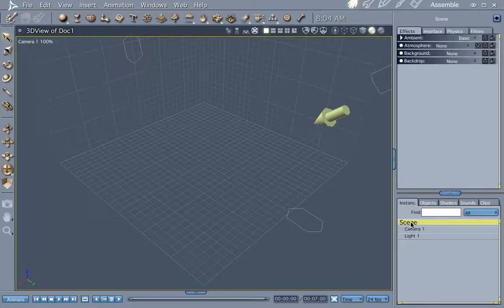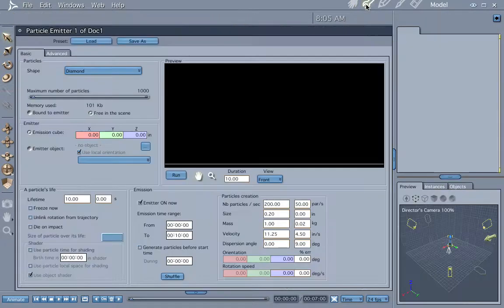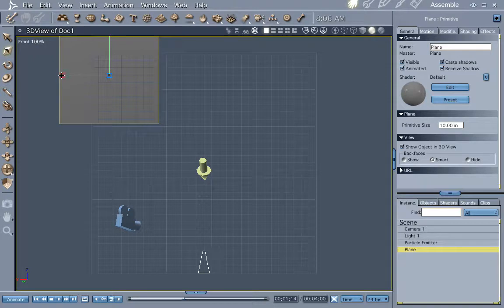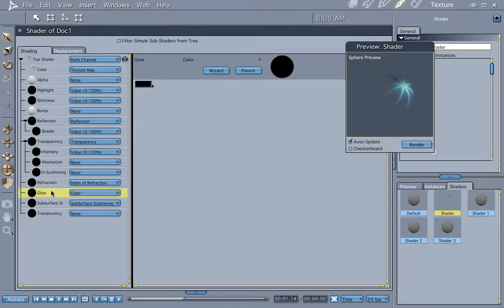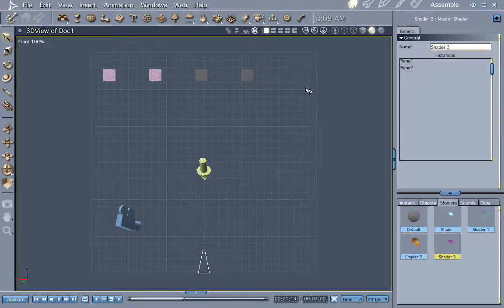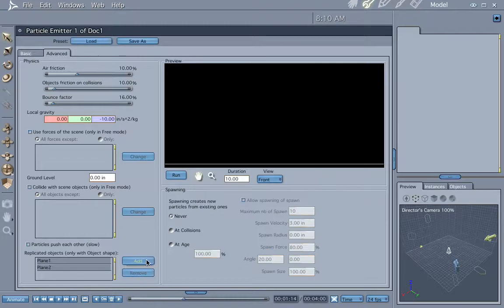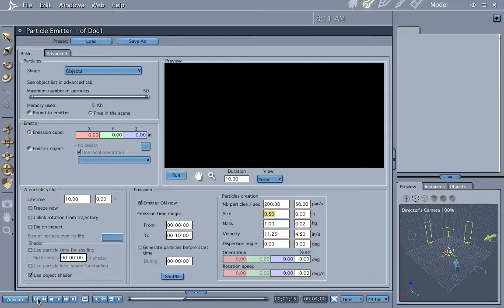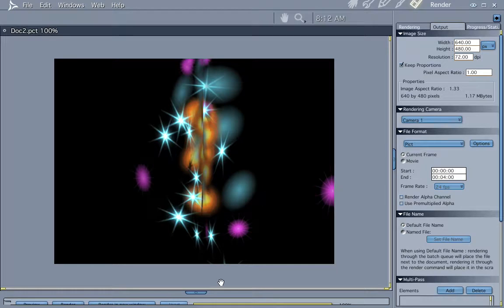Making your own particles.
Creating multiple shaders in one emitter.
Subjects
• Particle emitter.
• Alpha channels.